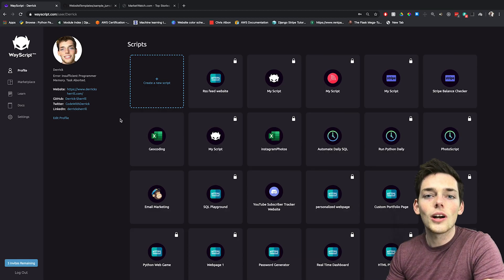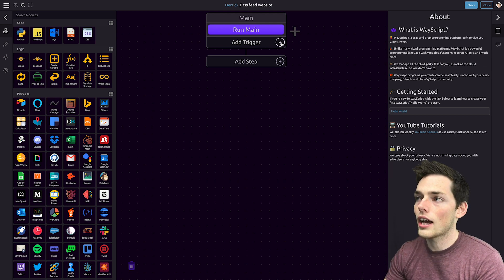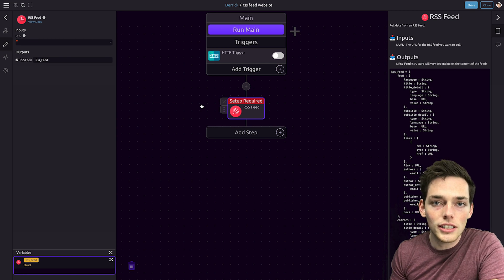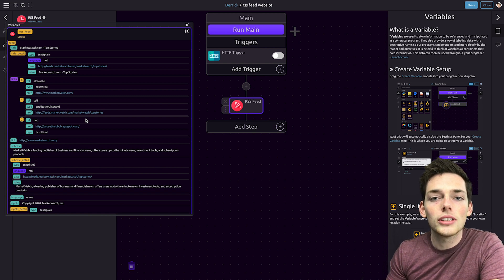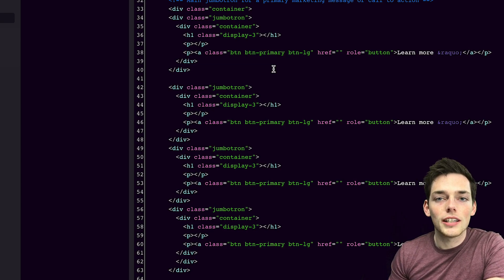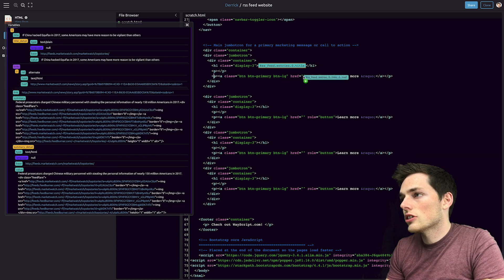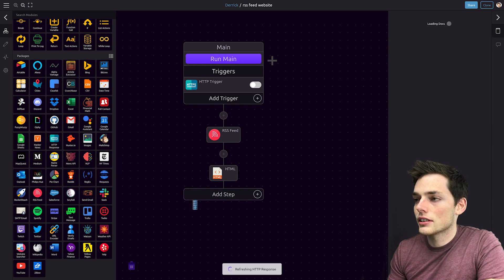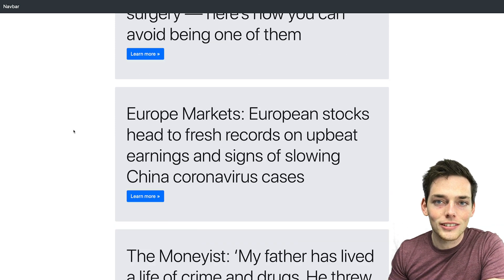How to Integrate RSS feeds into Custom Websites using WayScript